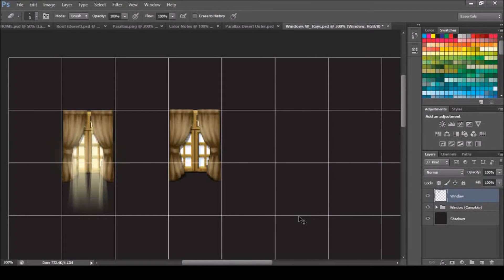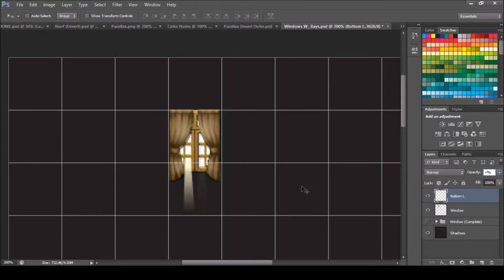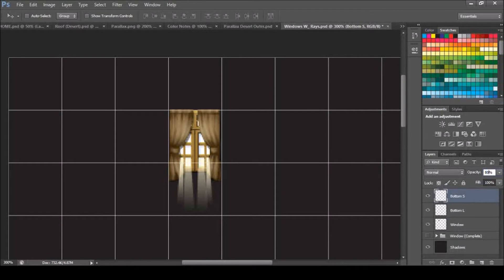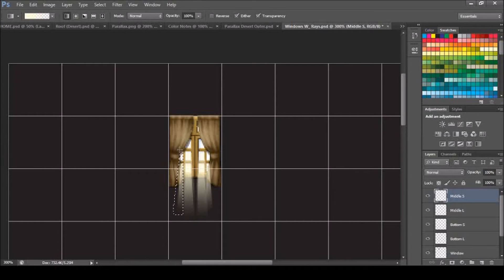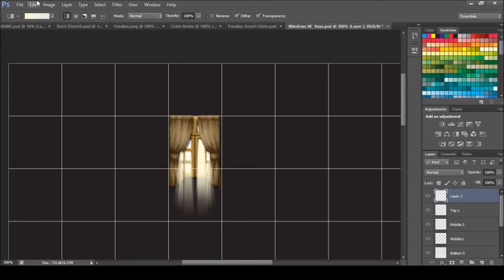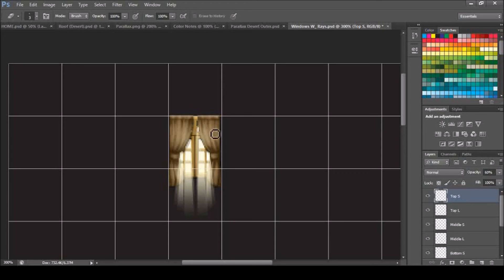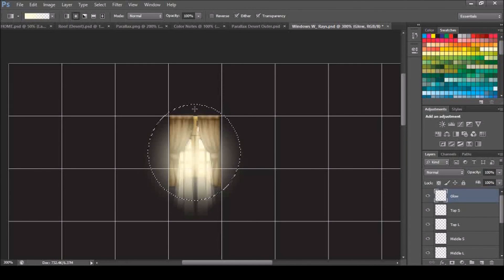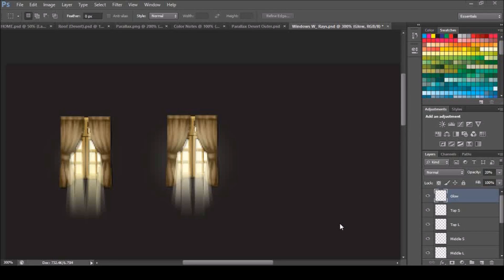RPGMaker (XP, VX, MV) Tutorial | Window Lighting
This tutorial goes over how to make fancy lighting overlays (specifically for windows) in Photoshop!